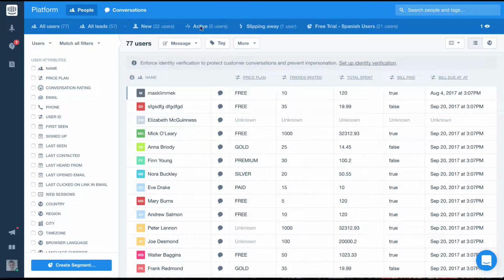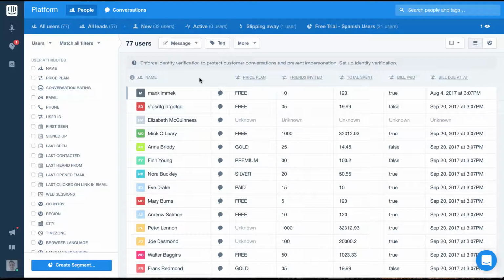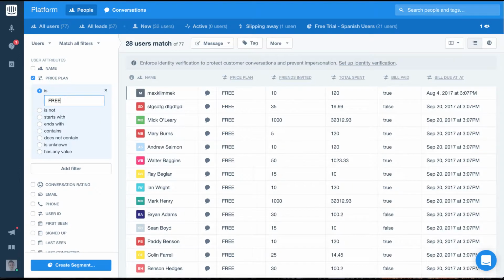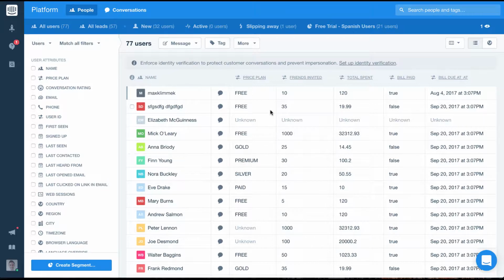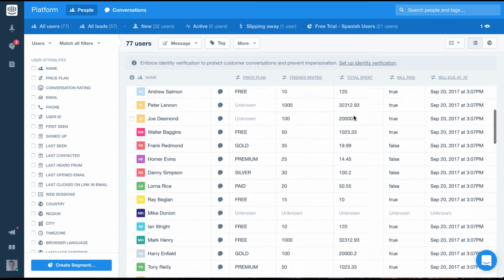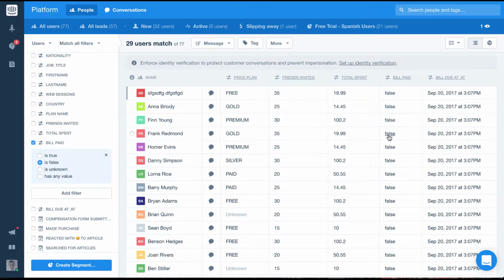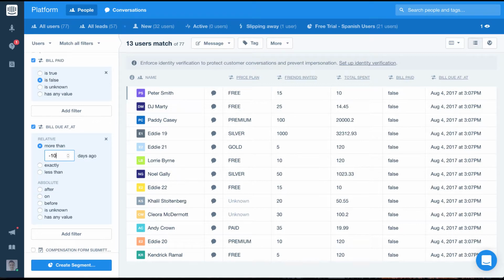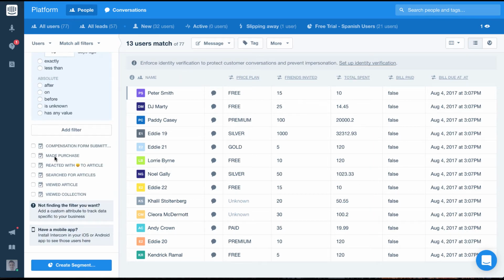Using custom attributes in Intercom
In this video, we'll run through the basics of custom attributes and how you might use them in Intercom.